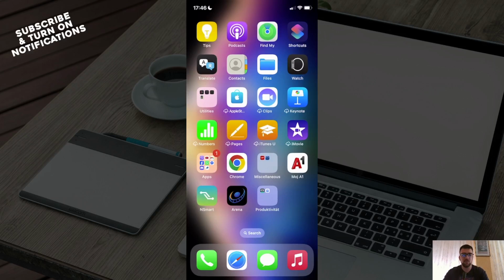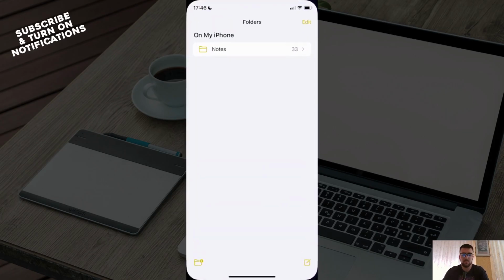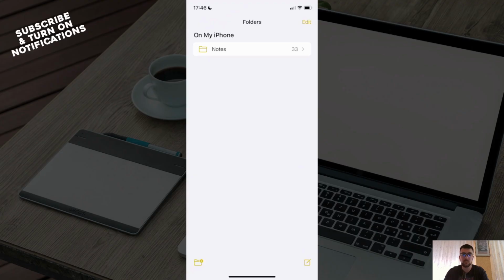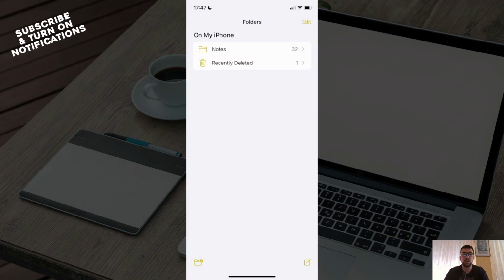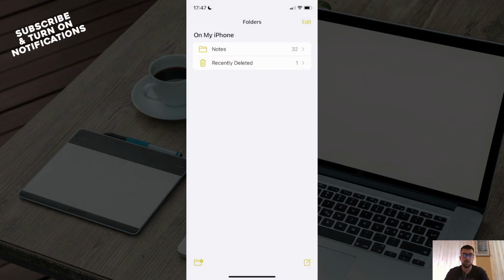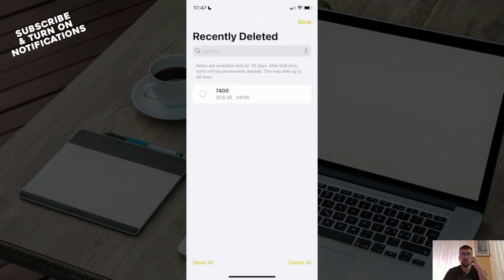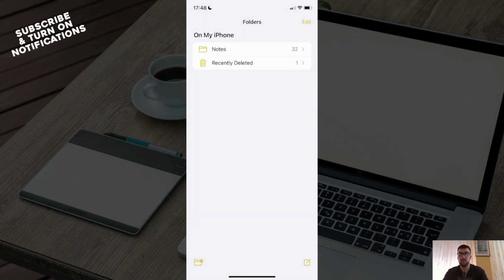How To Recover Deleted Notes on iPhone (Easiest Way)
In this video I will show you How To Recover Deleted Notes on iPhone. It would be good if you watch the video until the end so that you don't miss important steps.